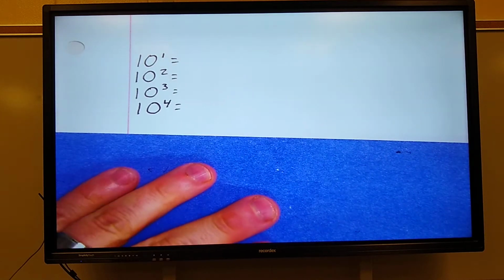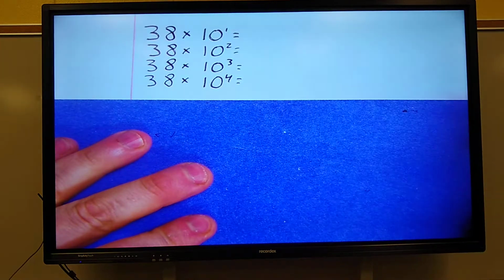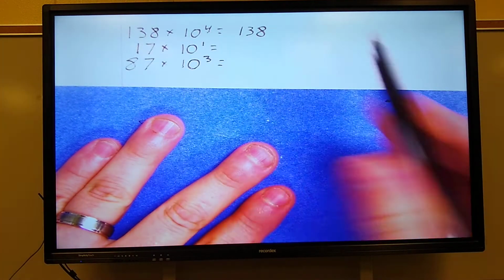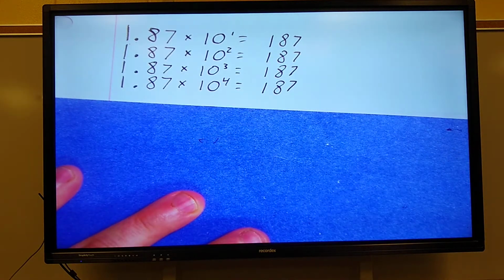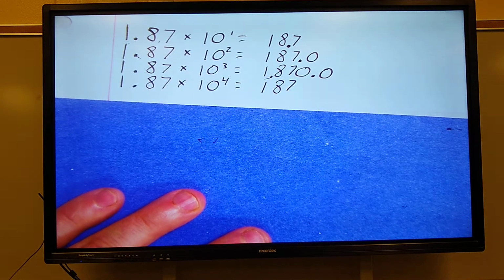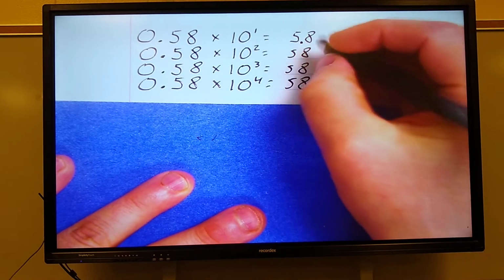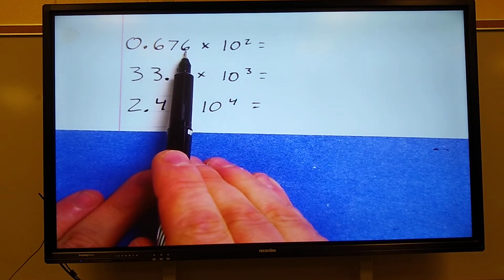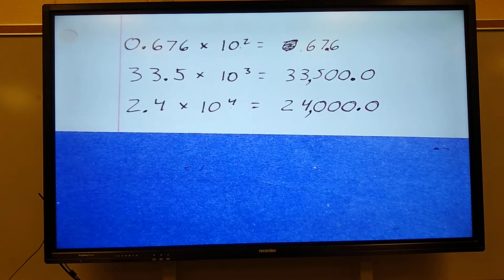Powers of 10 Review